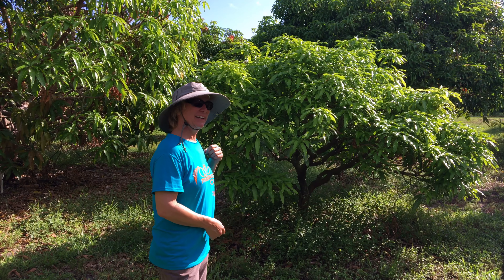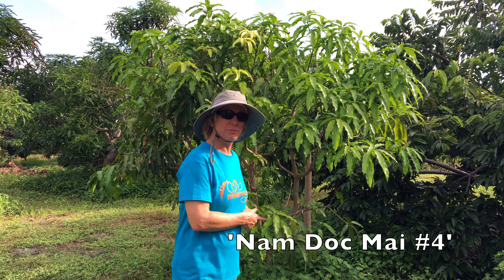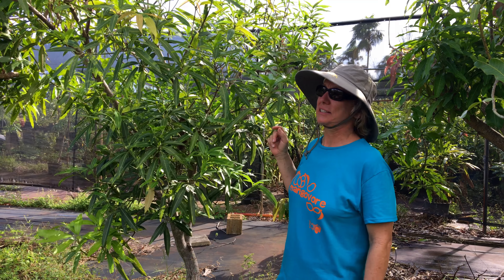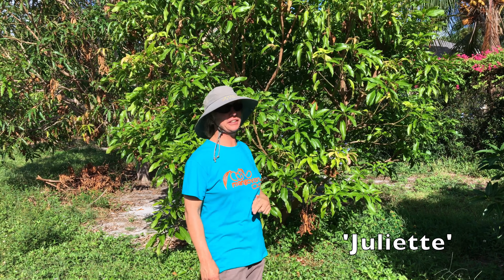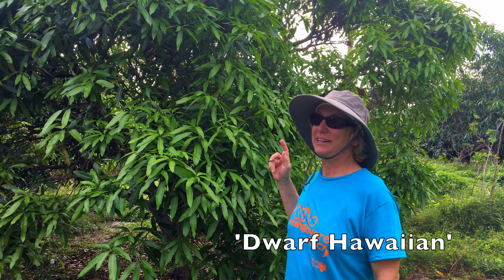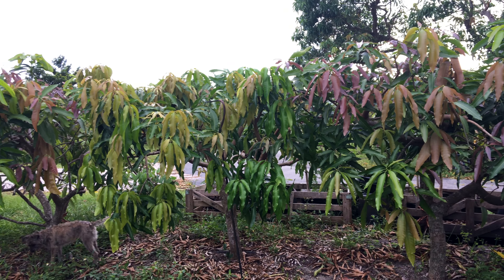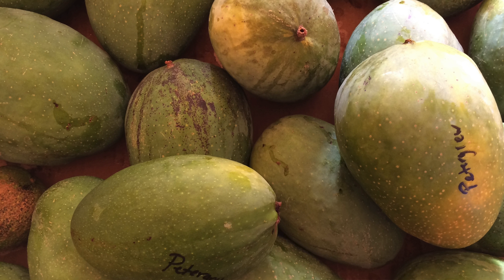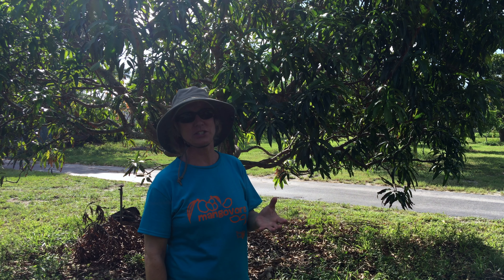ASK CHRIS- What are the best varieties of mangos to plant in small spaces?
One of the questions we get asked often is 'What varieties of mango are best for small spaces?' There are a number of dwarf and semi-dwarf mango varieties! In this video, Chris highlights her 12 mango variety recommendations for small spaces.

We have made mango variety videos for eight of the twelve mentioned in this video. The links follow:

For more information about the farm and the mangos we grow, check out